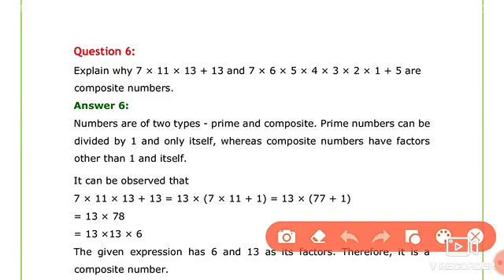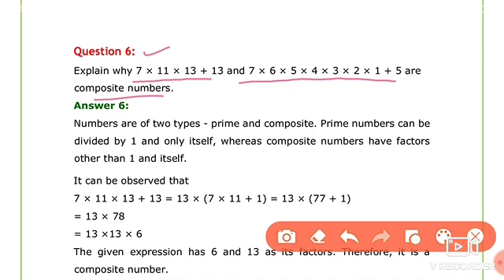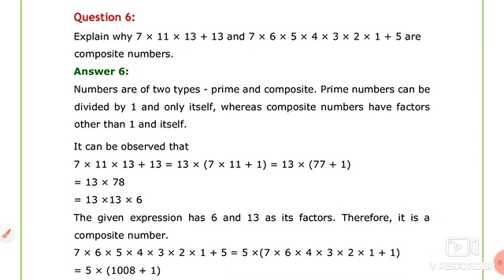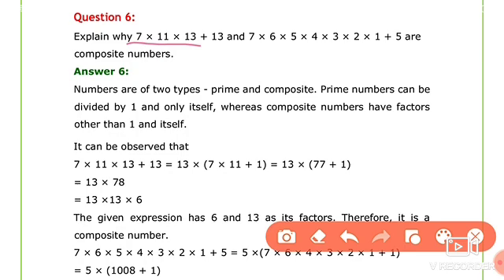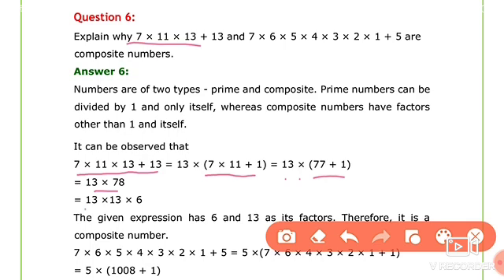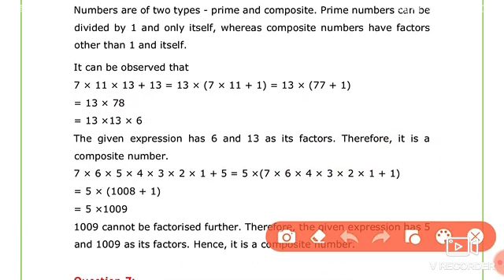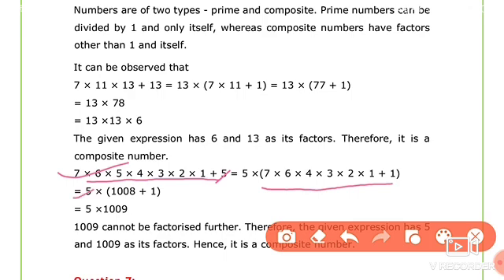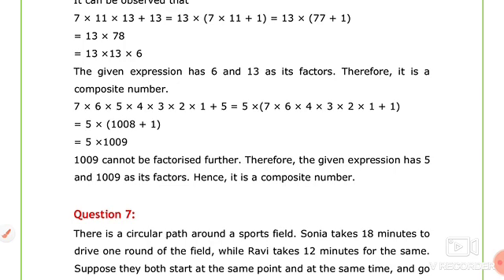Std - 10#Maths#Chapter - 1#Real Numbers#Exercise - 1.2#Question - 6